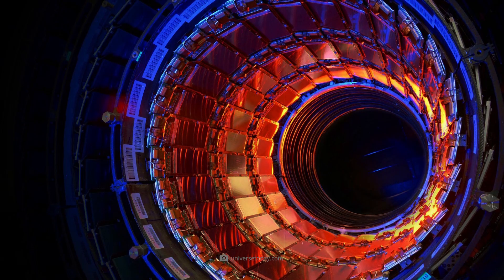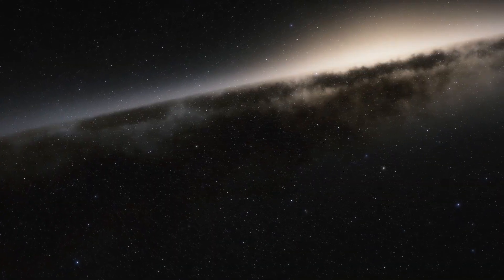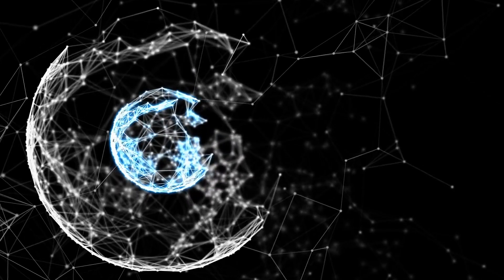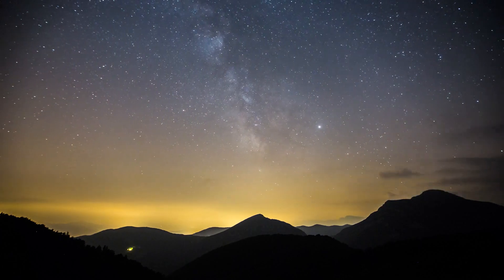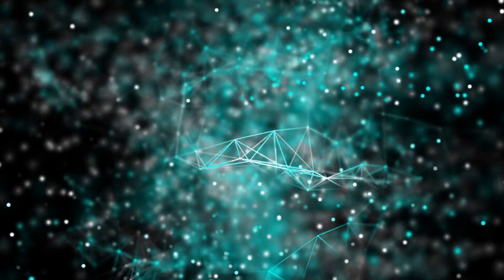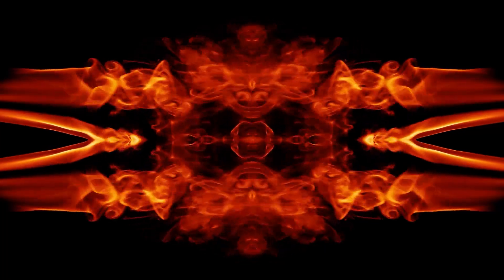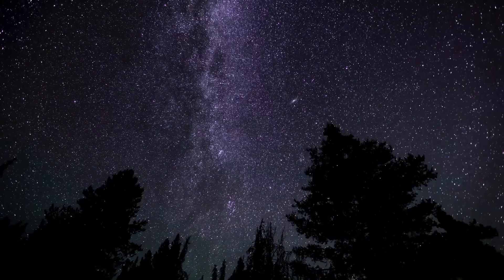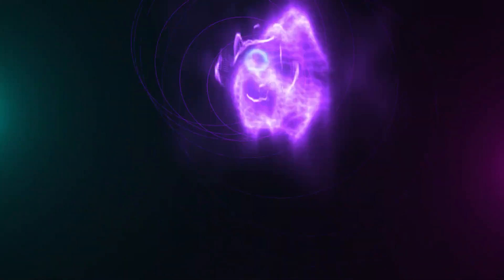Physicists Shock the World: Discovery of a Top Quark Sheds Light on the First Moments of Big Bang!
CERN researchers have made a remarkable discovery at the Large Hadron Collider: for the first time ever, they have succeeded in detecting pairs of top quarks in collisions between heavy ions! And let's be clear: this is by no means just another particle discovery—it is a discovery that takes us straight back to the wondrous states of the newly born universe! The research results prove that all six quark flavors already existed in the first moments of the cosmos, floating in the “primordial soup” of quark-gluon plasma. Today, we'll show you exactly what scientists found at the LHC, what insights this gives us about the early universe, and what the new discovery tells us about the nature of strong interaction. So be sure to stick around until the end to learn all the details of the exciting CERN discovery!